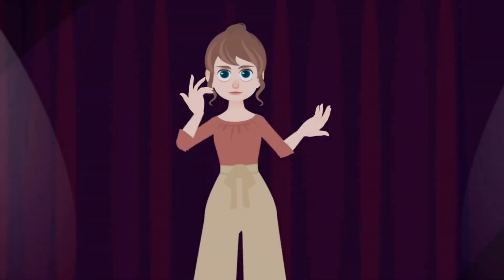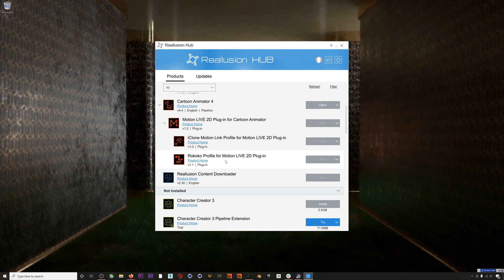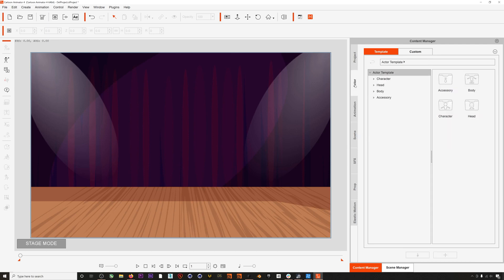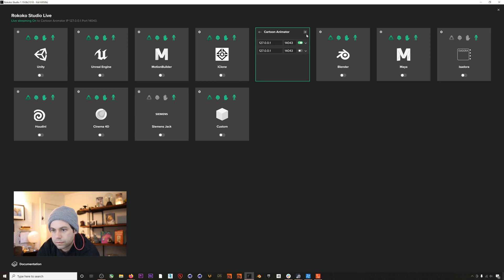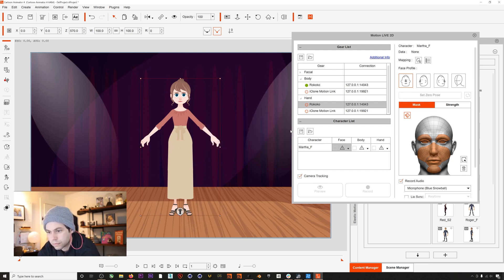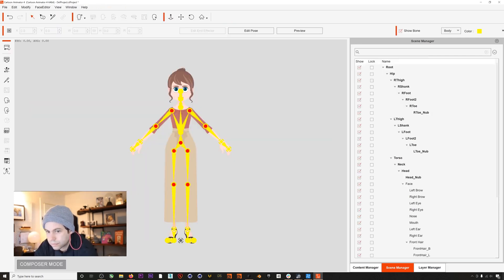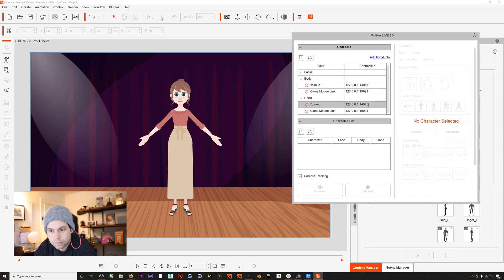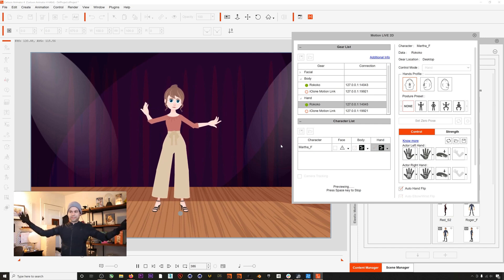Cartoon Animator 4 Tutorial - Connect to Rokoko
Know More about:
CTA 2D Mocap (Purchased separately)
(CTA 4 + Motion LIVE 2D + Webcam Facial Mocap)
shorturl.at/pxDIR (Rokoko Profile)

Motion LIVE 2D is pioneering the way to blend 3D motion capture devices to 2D animation. The motion capture plugin for Cartoon Animator adds an array of mocap gear and the ability to easily set up any drawing, character or creature as a live digital puppet with real-time animation.

In this tutorial, you will learn how to use Rokoko's motion capture tools, Smartsuit Pro and Smartgloves, with Motion LIVE plugin in Cartoon Animator 4. You will be able to create your unique 2D animations in real time.

0:00 Intro
0:30 Setting up
1:46 Connecting Smartsuit Pro and Smartgloves
2:30 Gear List Settings
3:11 Character List Settings